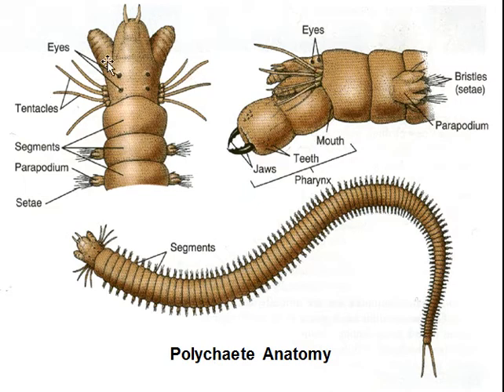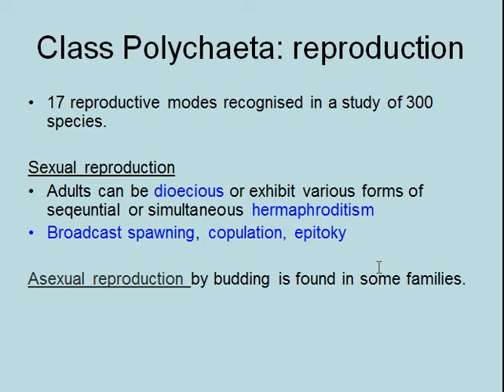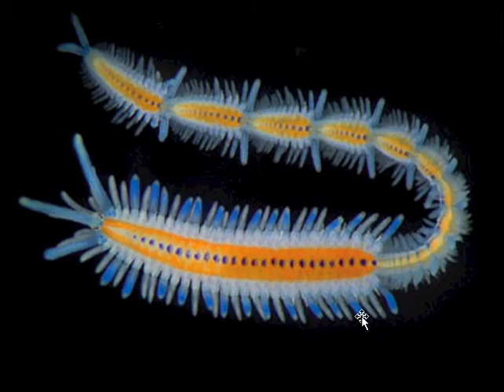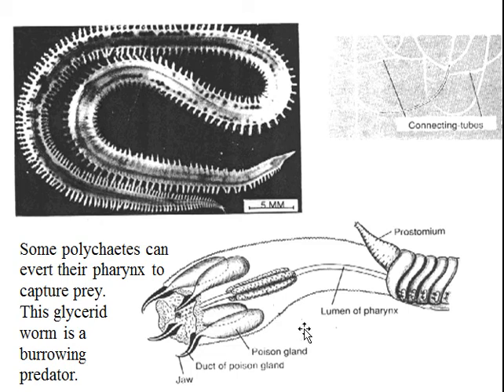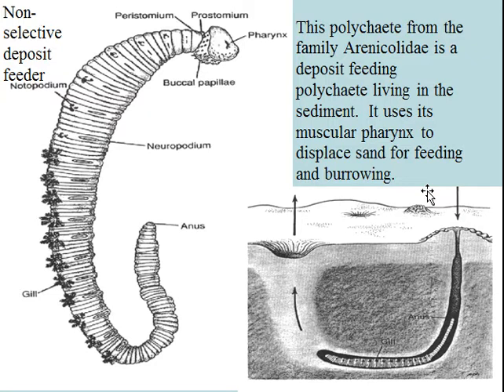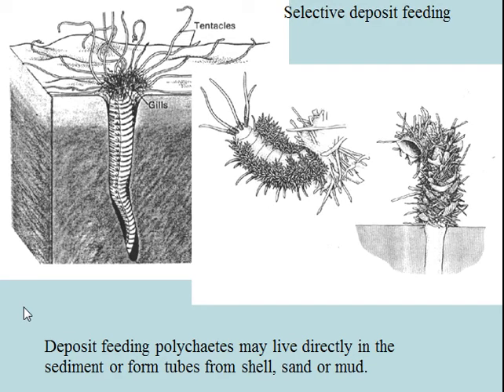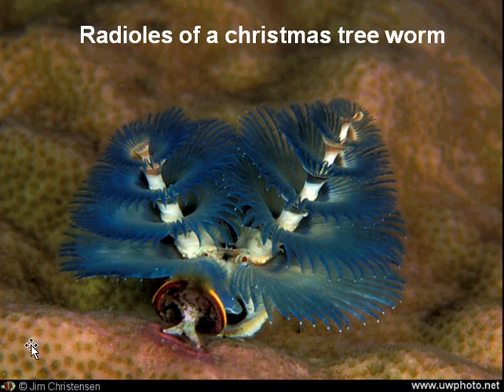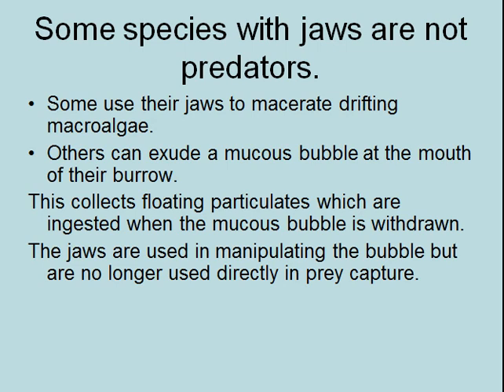Annelida 2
BOP Polytechnic Marine Studies